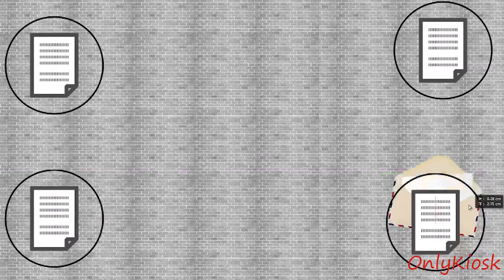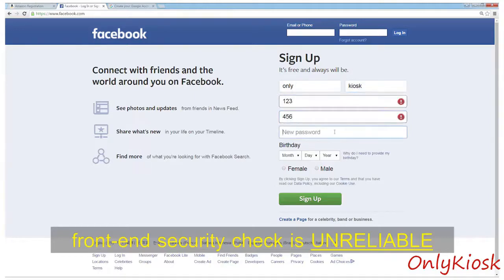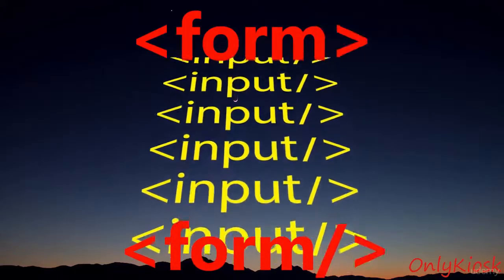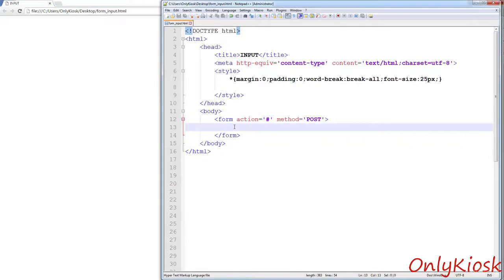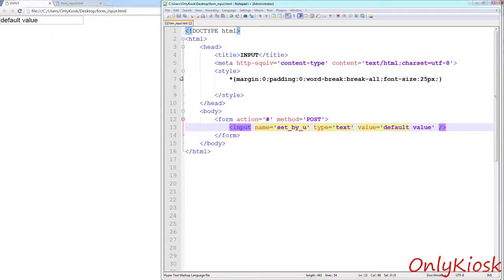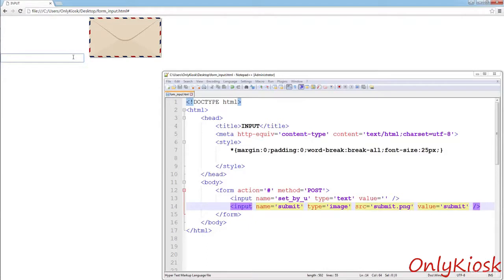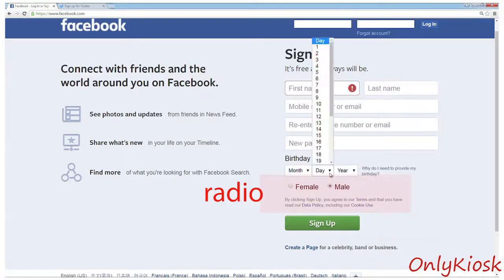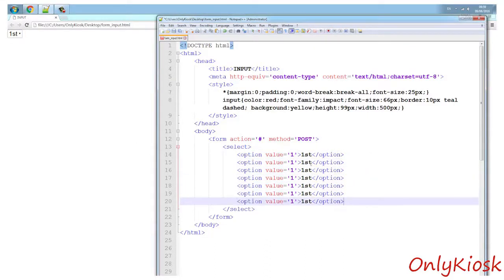1. INPUT Part 1, 2 & 3 | HTML Course | Web Development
INPUT Part 1, 2 & 3.